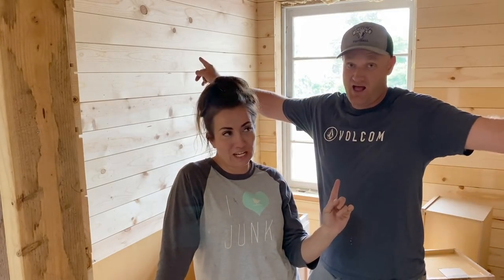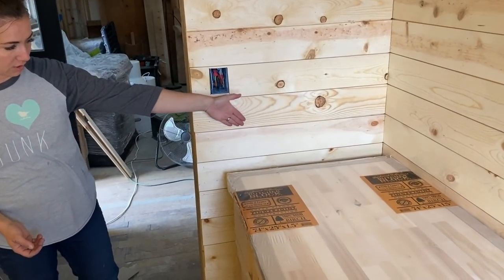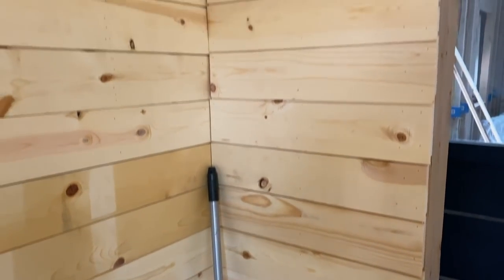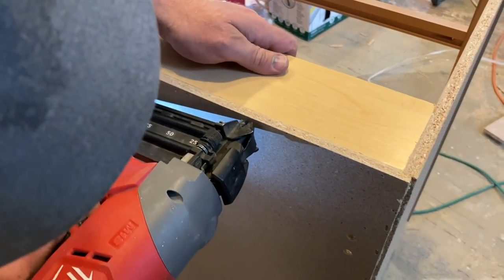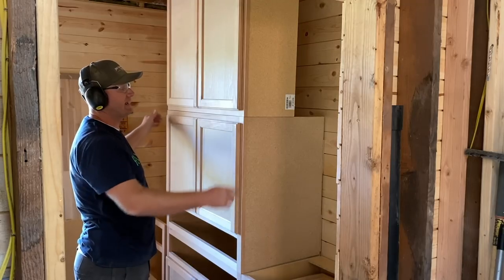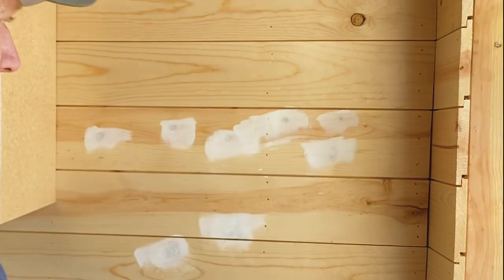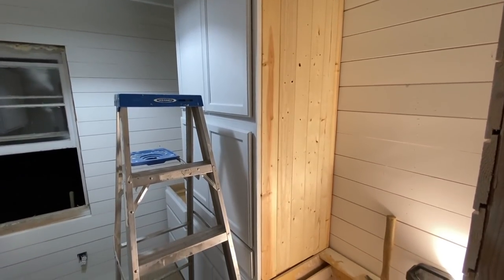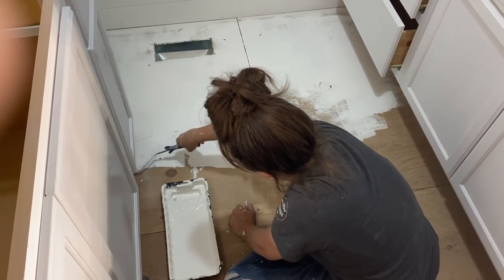Cheap Cabinet Makeover How To Paint Cabinets | Dream Pantry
We take cheap cabinets and DIY paint them and arrange them to look like custom built in cabinets for our dream pantry.

220 grit Sanding Disks 100 pack
Wooster Foam King Brush